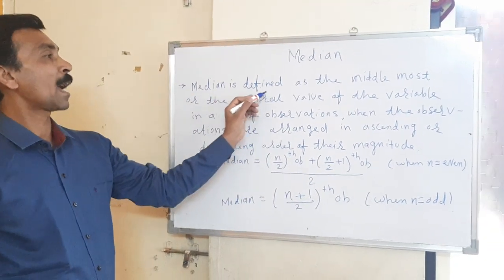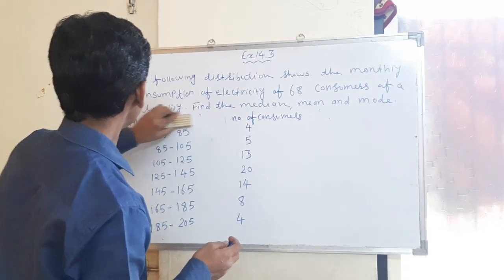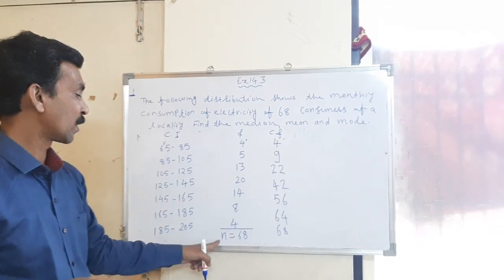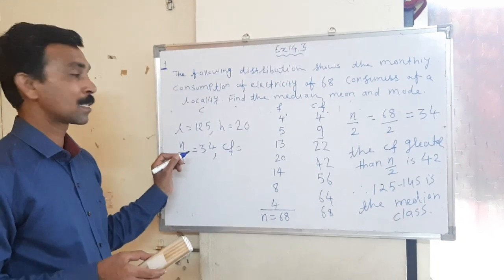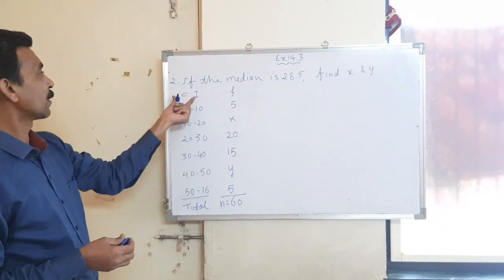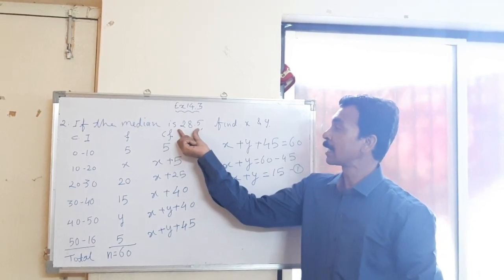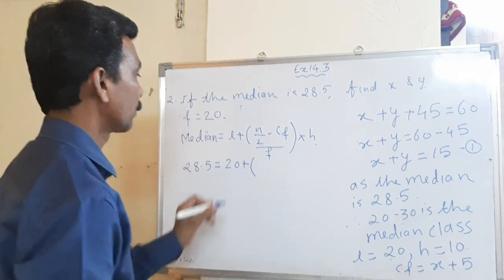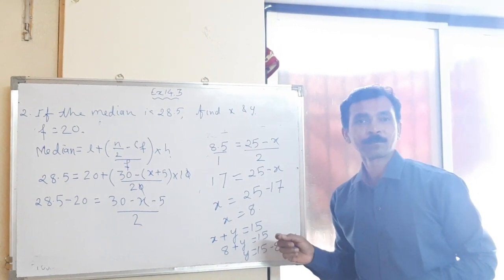Day 5.' Median'.